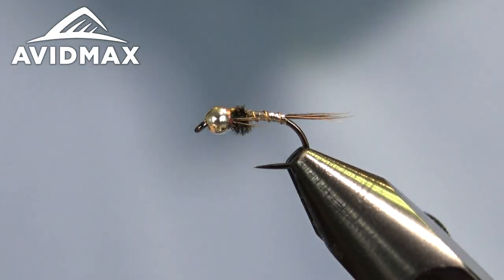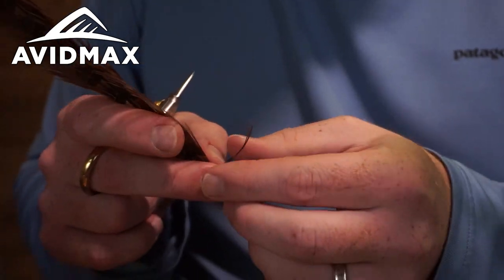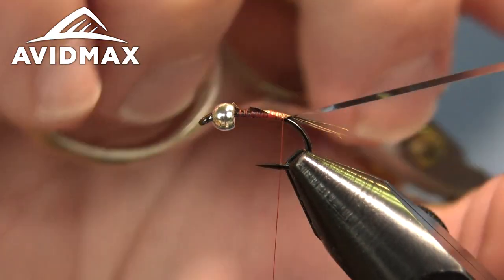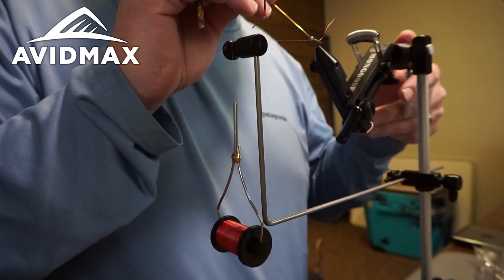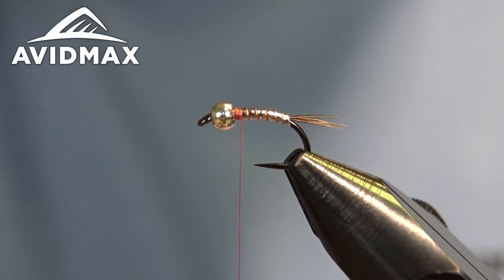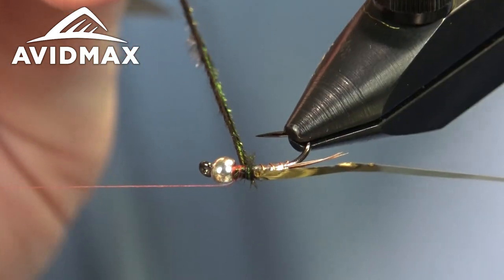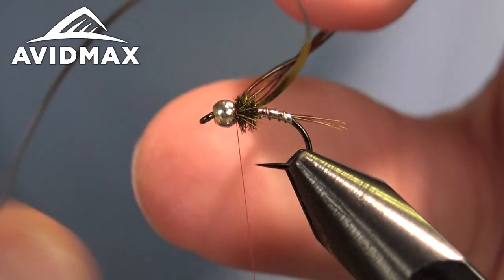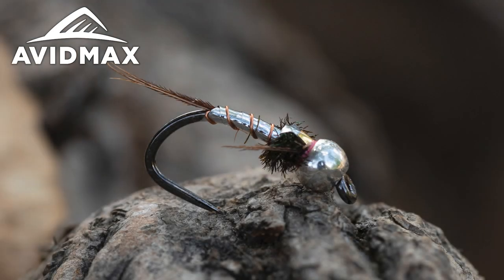How to tie the Lightning Bug | AvidMax Fly Tying Tuesday Tutorials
In this week’s episode of Tying Tuesdays, watch as Brady ties the Lightning Bug! [Insert Key Blog-Post Sentence Here]